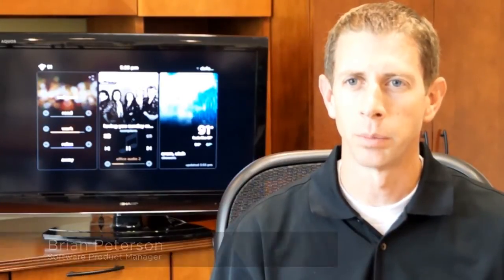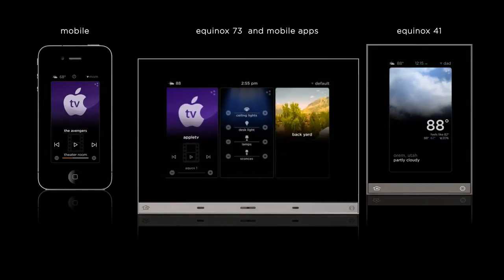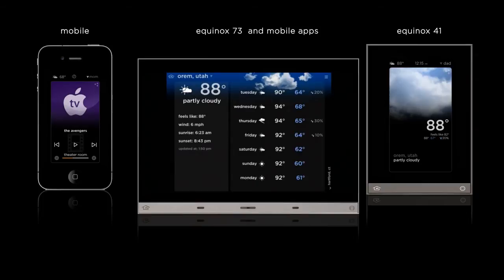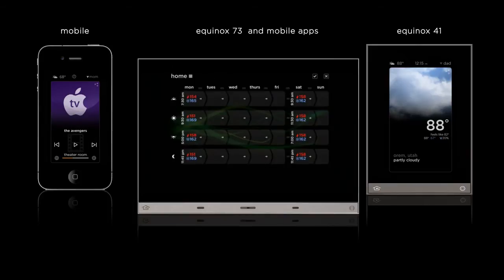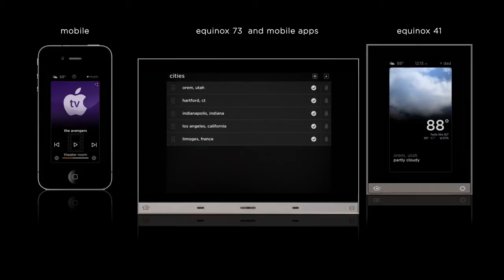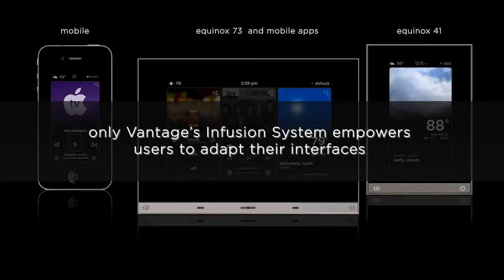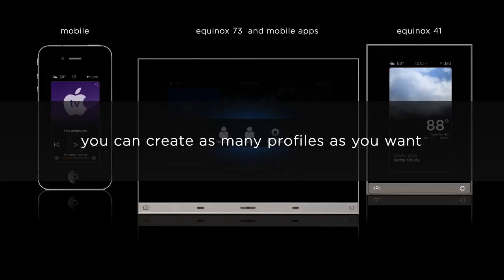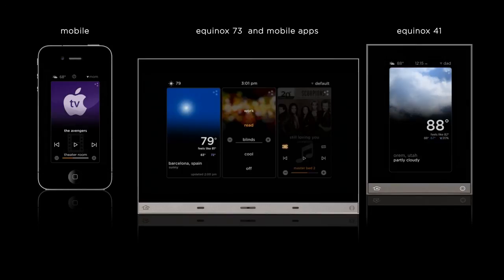Intro to EQUINOX Widgets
Software Product Manager, Brian Peterson discusses the key features that make Equinox 73 and Equinox mobile device apps unique. He demonstrates the new widget platform and explains the personalization power of profiles.